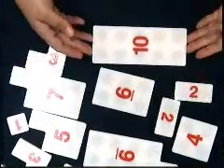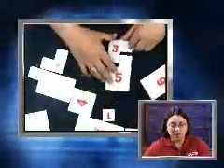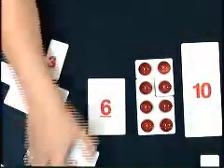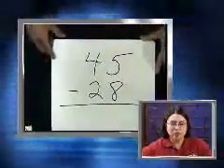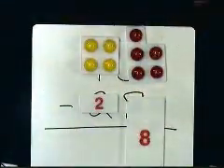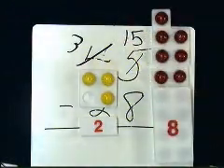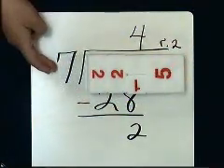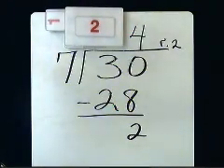Number Neighbors : Math Demo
NUMBER NEIGHBORS "Seeing is Believing"

This visual and kinesthetic, hand-crafted manipulative teaches many of the basic concepts of math and numeracy from Pre-K thru 4th Grade and promotes conceptual understanding, the "why" behind the rules of math.
Want to know more?